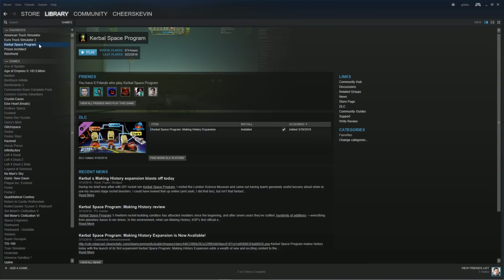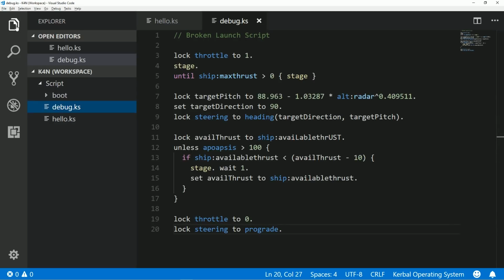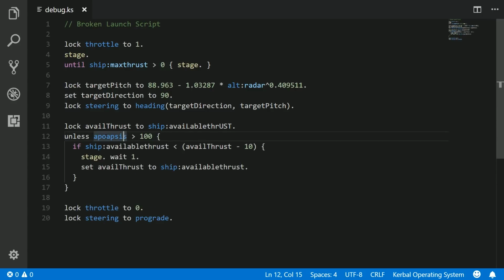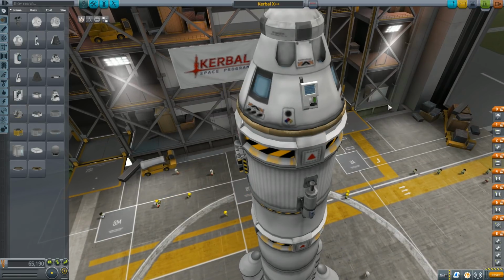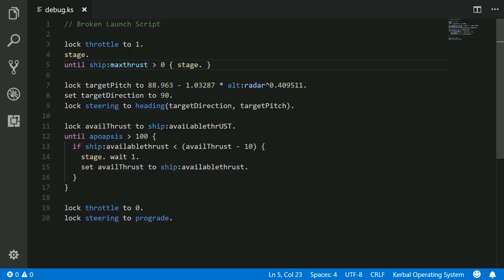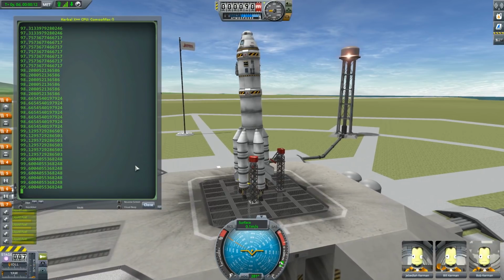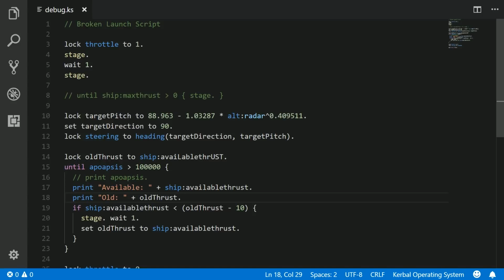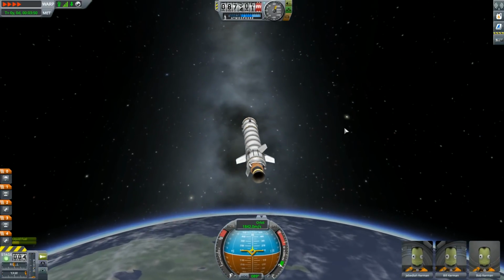How to Write kOS Code - Debugging and Boot Files in kOS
Time to learn how to debug a bad program. In this video, we work through a pretty rough launch script, tracking down each of the errors in our effort to make it to space. Debugging can be a challenge in kOS, but with boot files, we can use KSP's "Revert to Launch" feature to make testing our code a breeze. Follow along by copying the script below and fixing up the errors yourself!

This tutorial is running on KSP version 1.4.1, and kOS version 1.1.5.2.